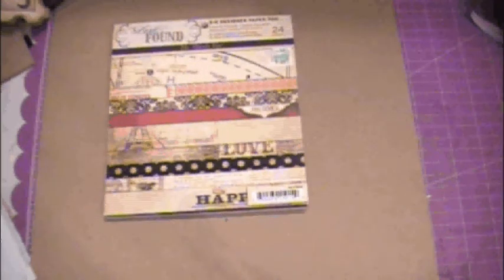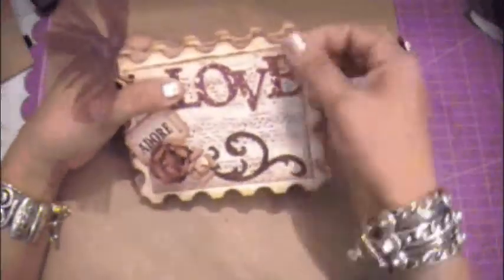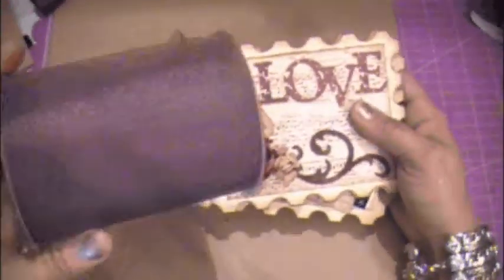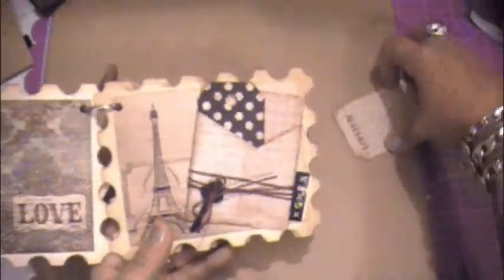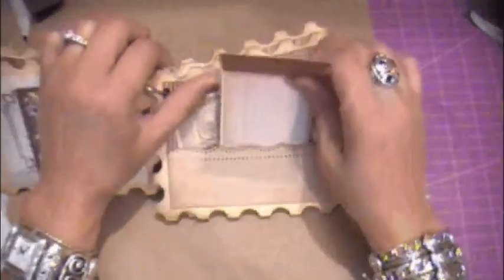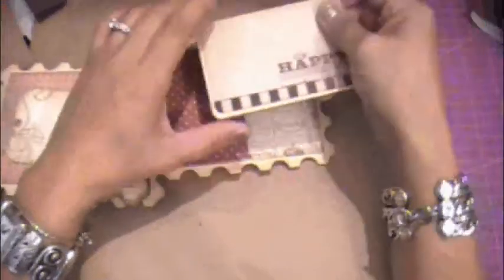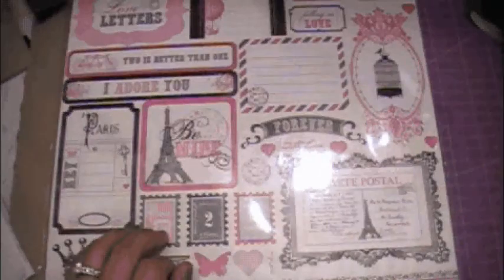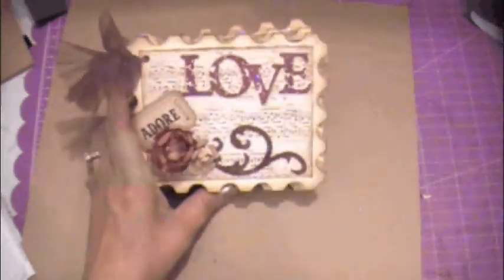love mini album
Made this mini with 6x6 paper pack.